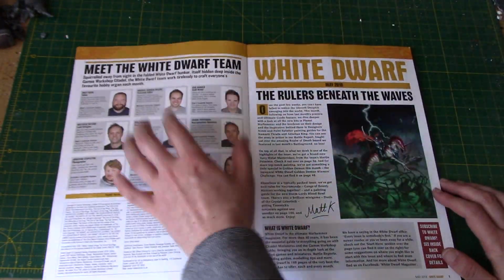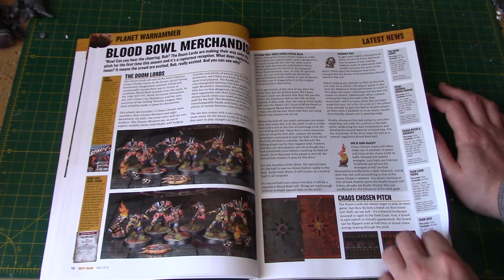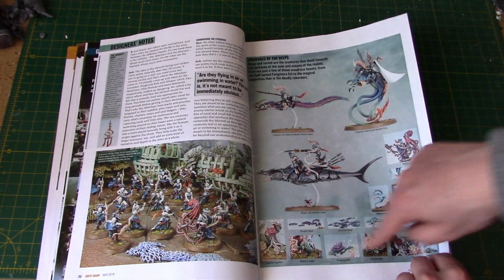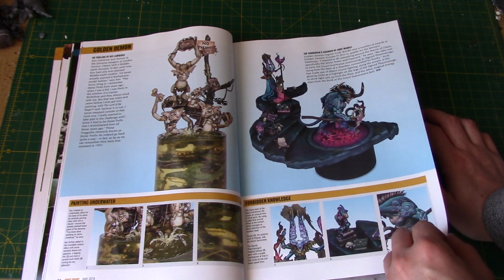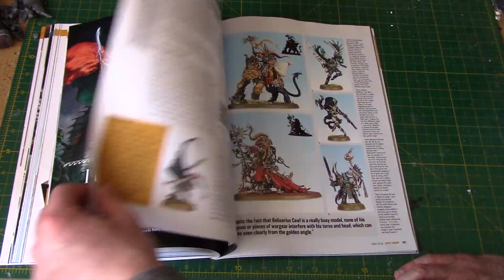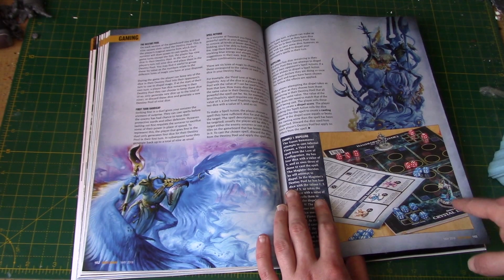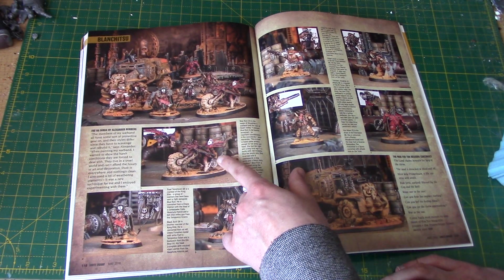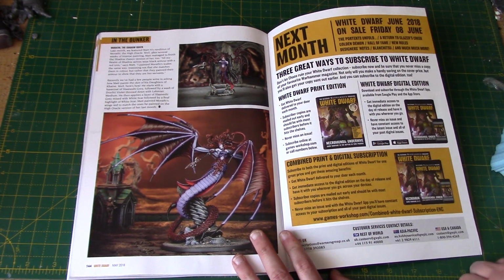White Dwarf May 2018 - Page by Page Lookthrough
In this video I look through the May 2018 edition of the White Dwarf magazine